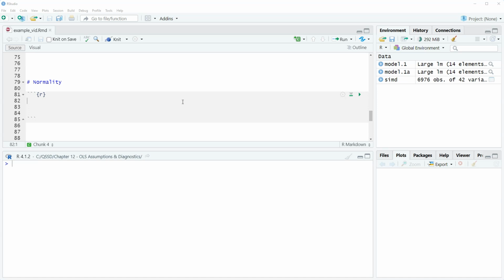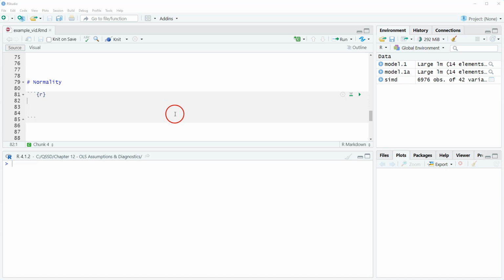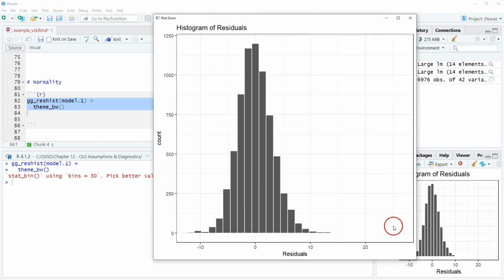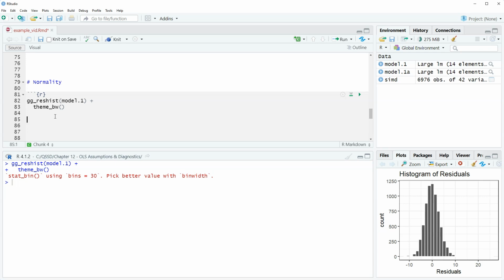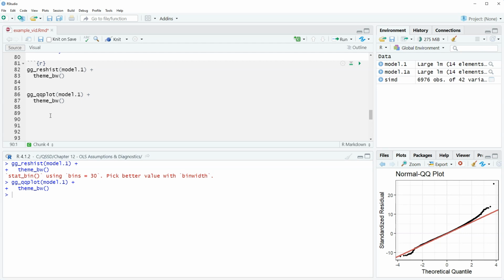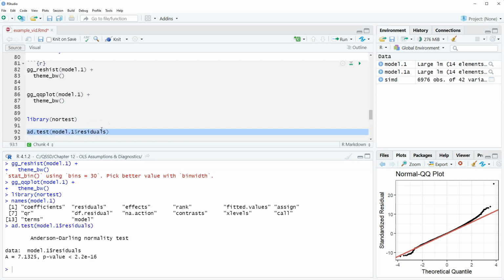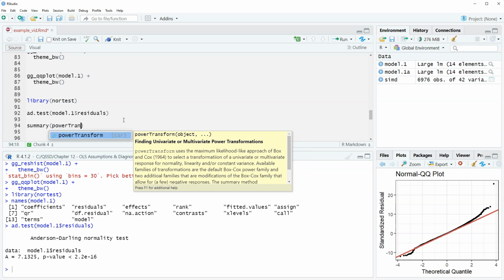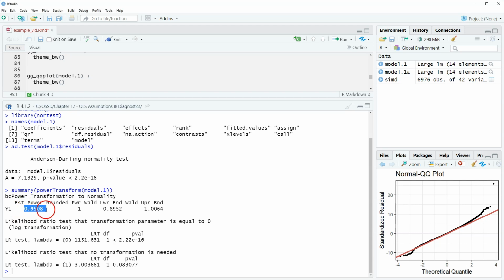Chapter 12 Video 3 - Regression Diagnostics in R - Normality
In this video, we perform normality in residuals diagnostics for multiple linear regression in R.  This is done using the gg_reshist() and gg_qqplot() functions from the lindia package, the ad.test() function from the nortest package, and the powerTransform() function from the car package,

This is the 3rd video of Chapter 12 for the book Quantitative Social Science Data with R, 2nd Edition (Sage).